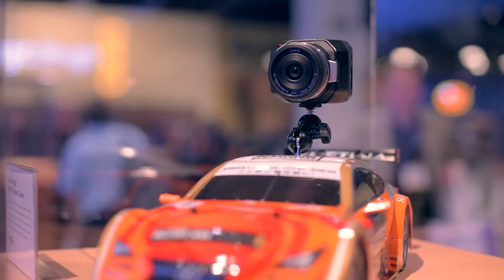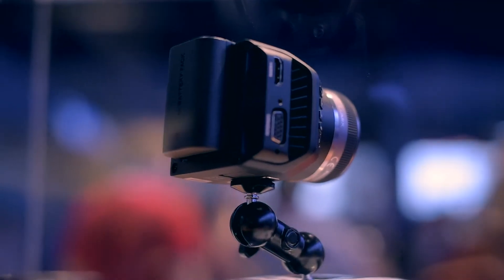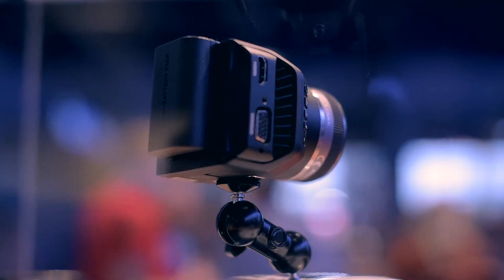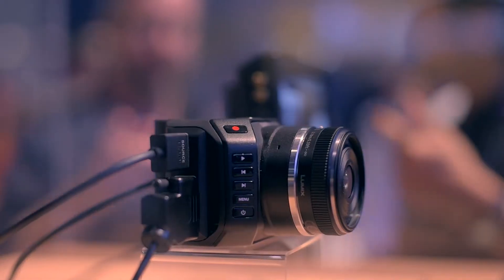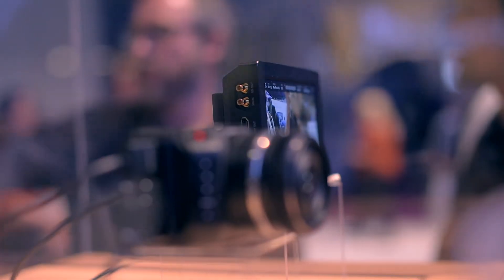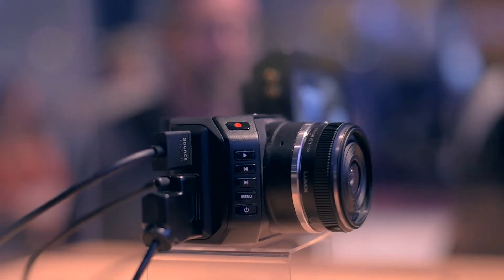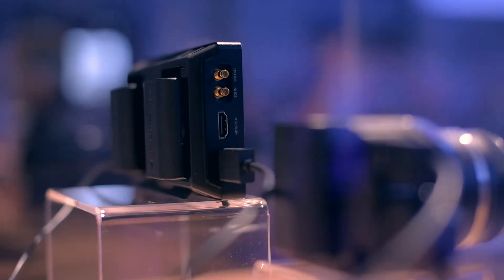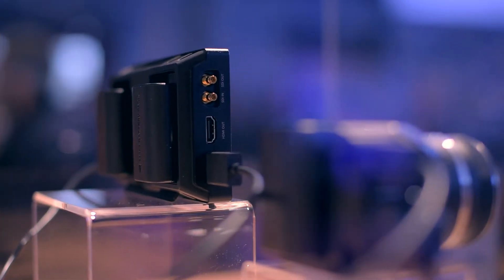NAB 2015: Blackmagic Micro Cinema & Micro Studio Cameras